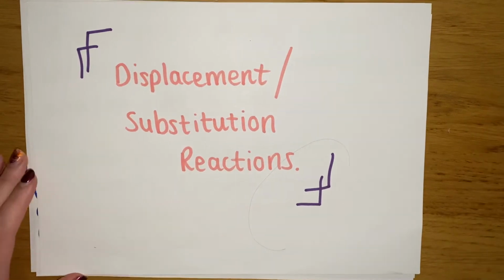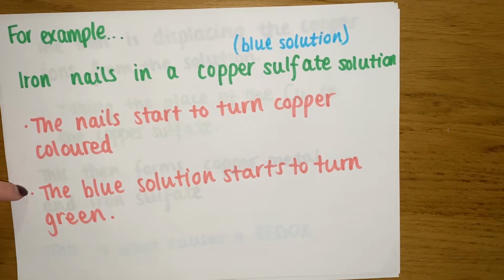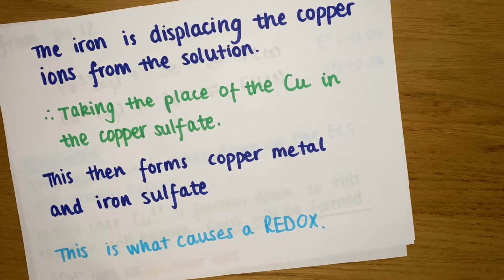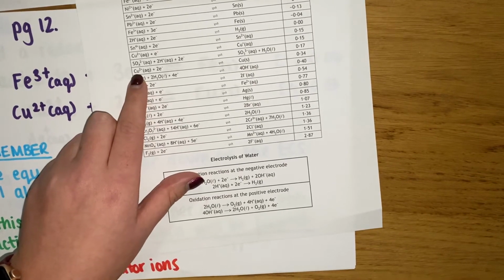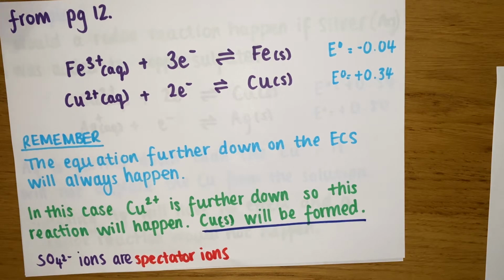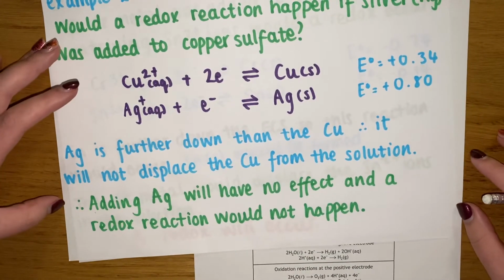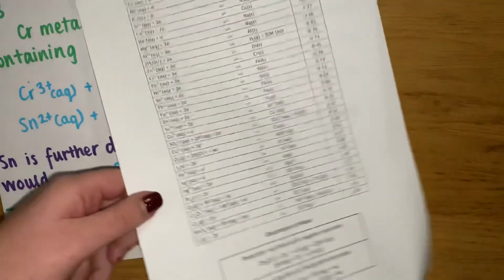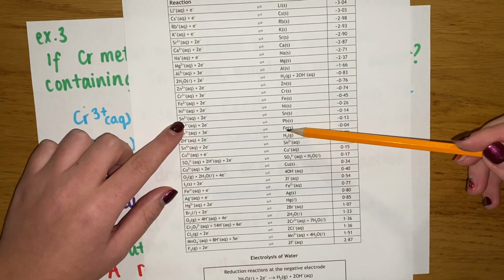Higher - Displacement reactions